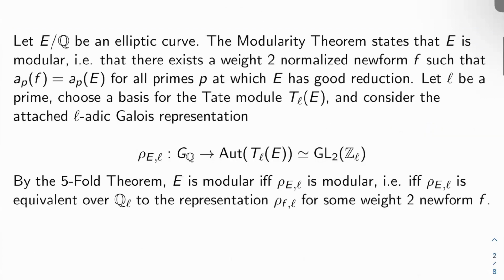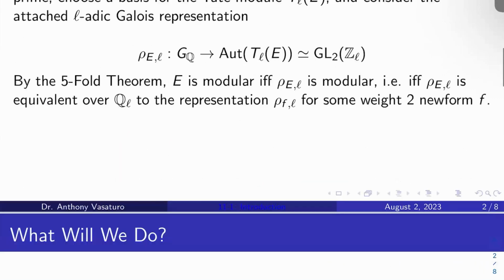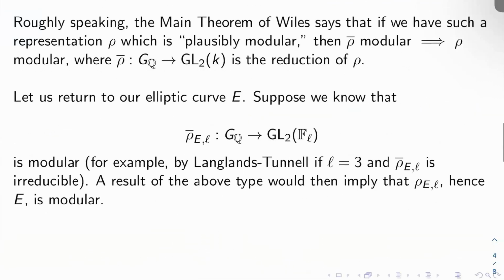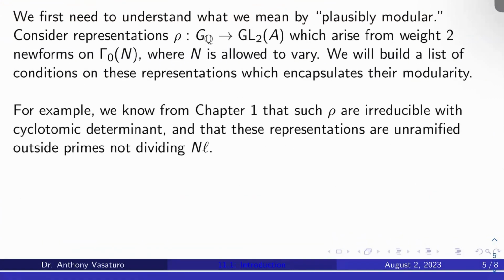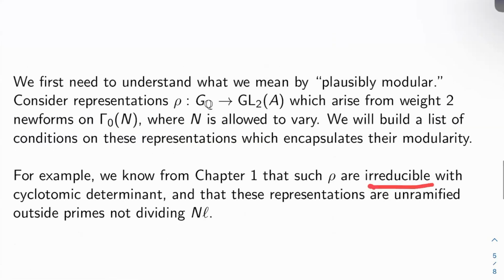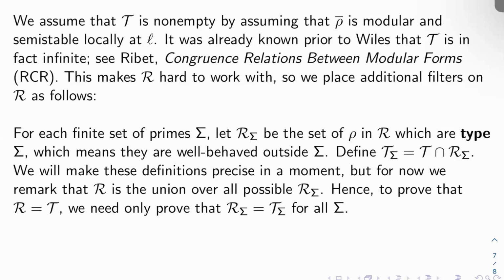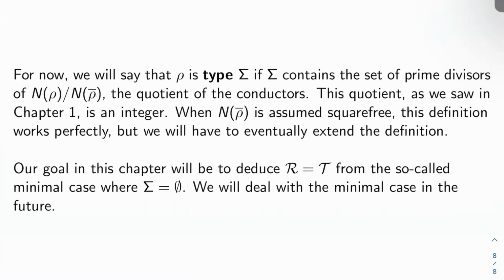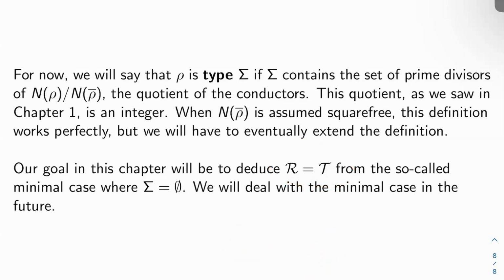Fermat's Last Theorem: Introduction to R = T! (152, 11.1)